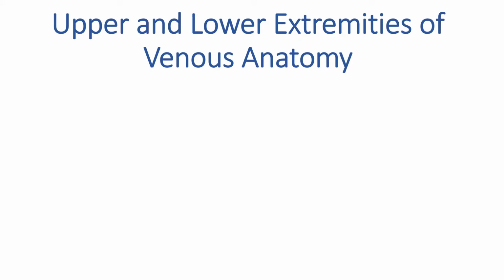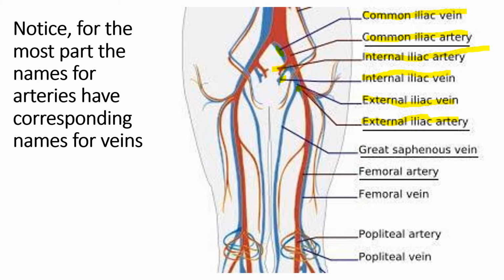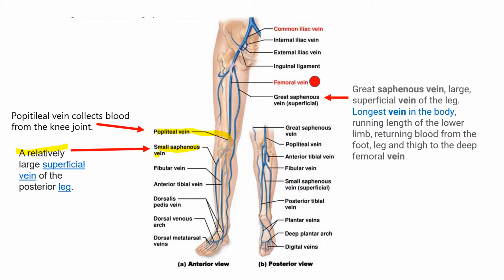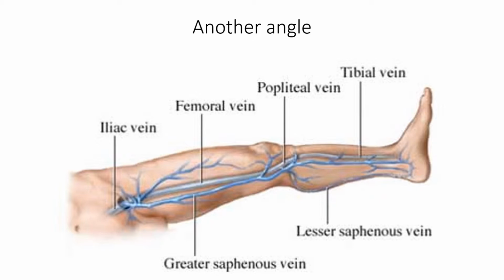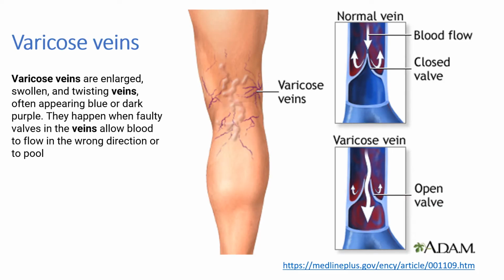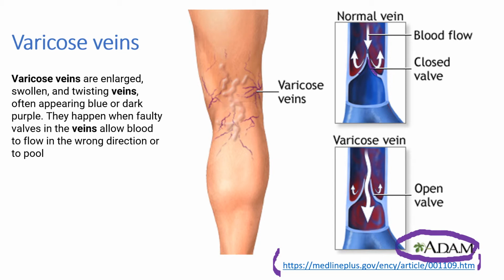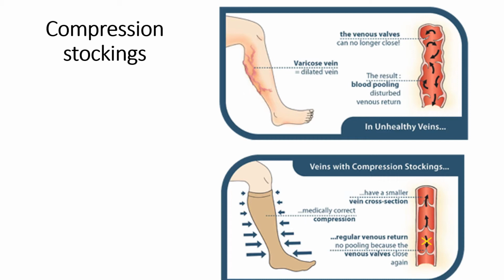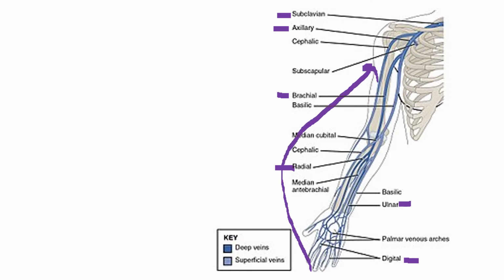Wk 10 Veins Upper and Lower Extremities of Venous Anatomy